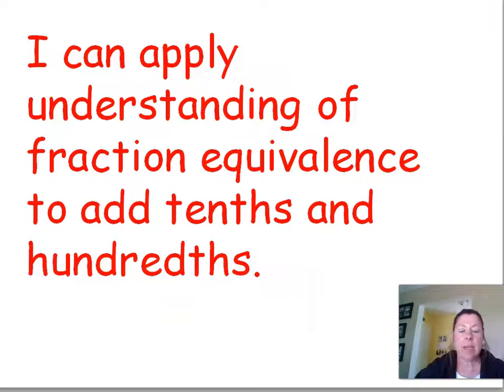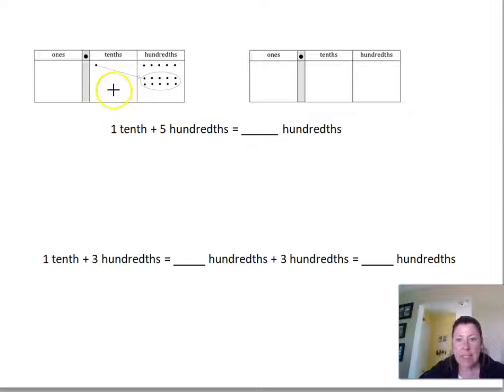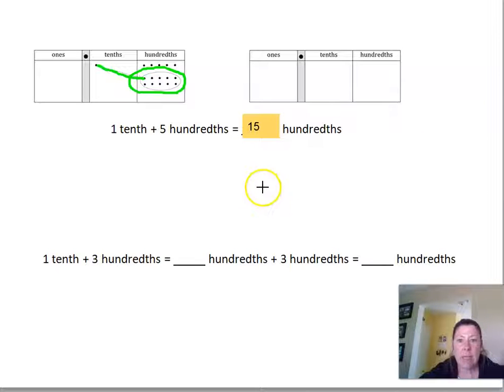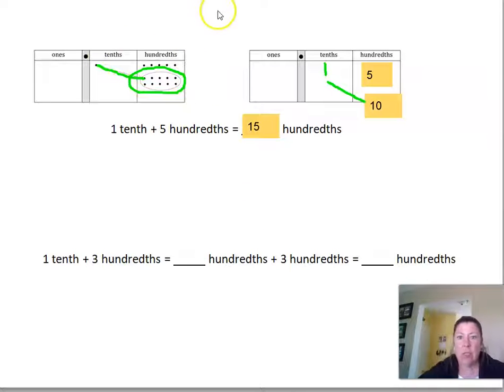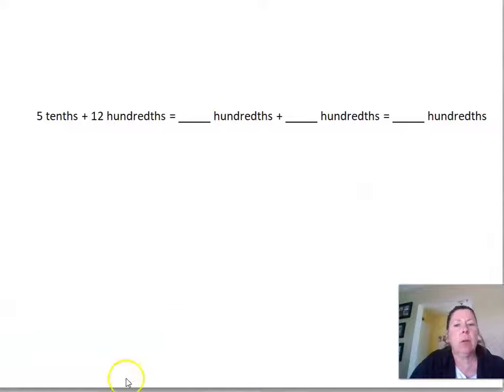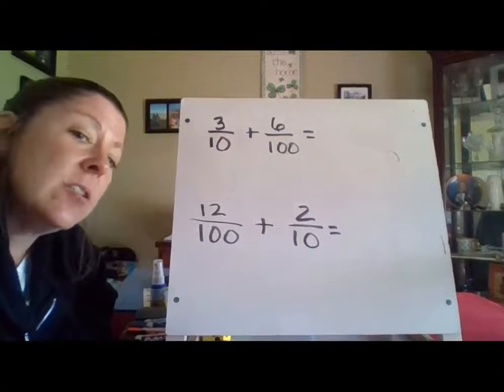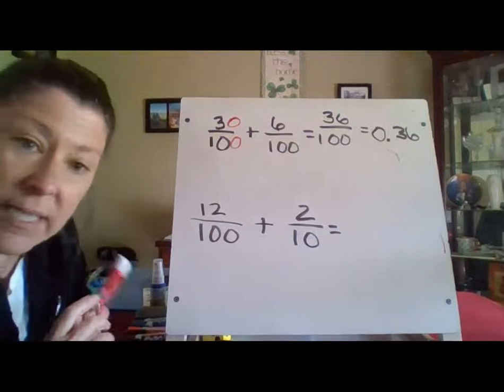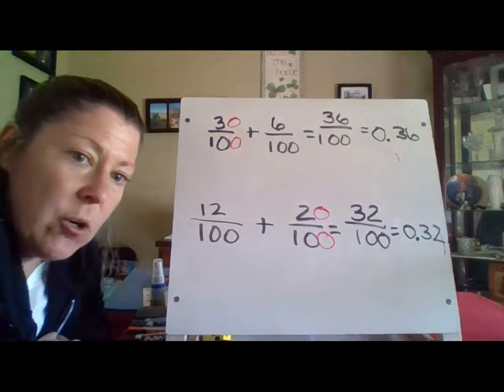Module 6 Lesson 12, May 8, 2020